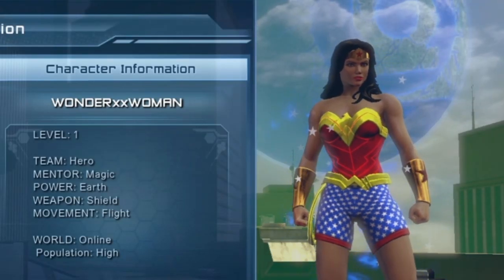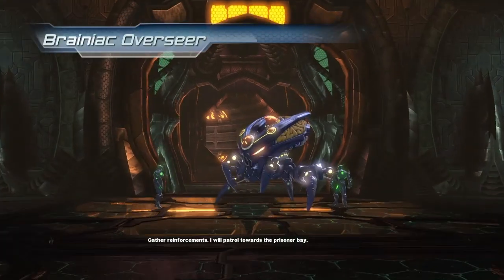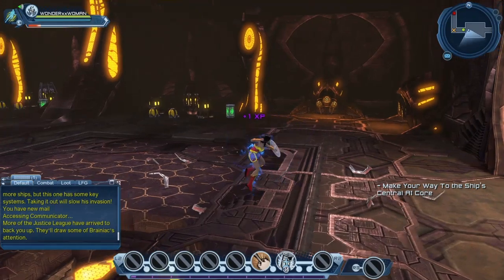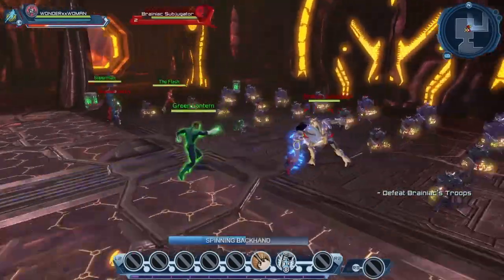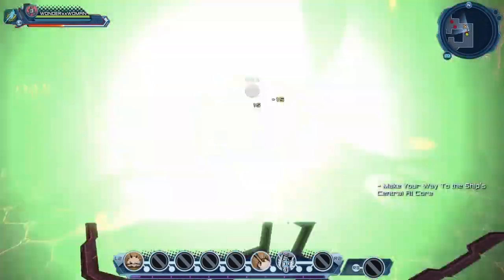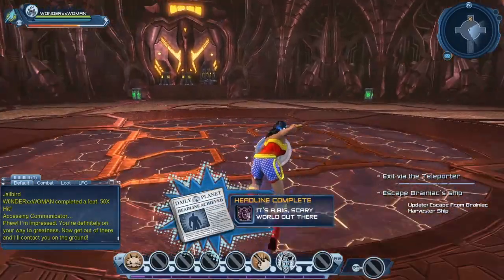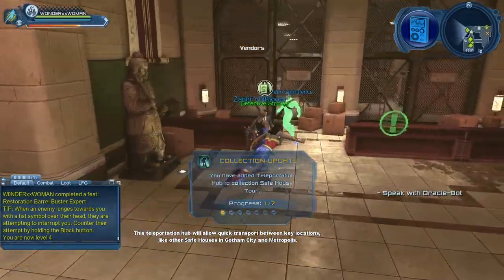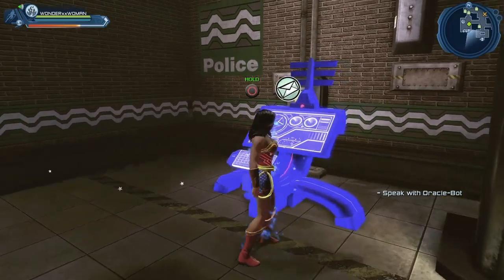DCUO Wonder Woman Walkthrough Brainiac Ship